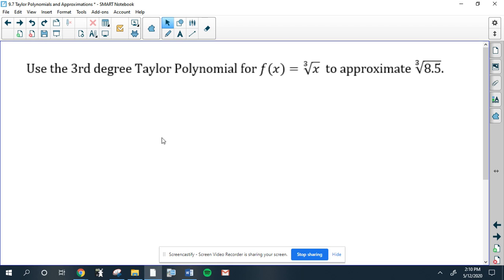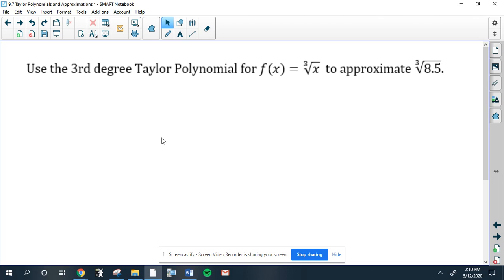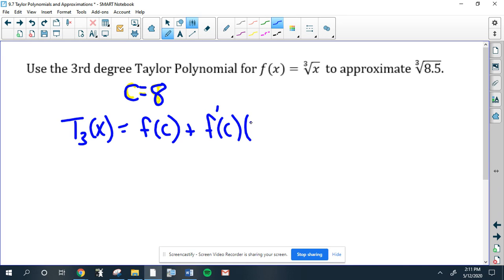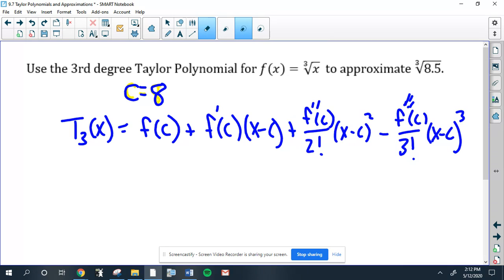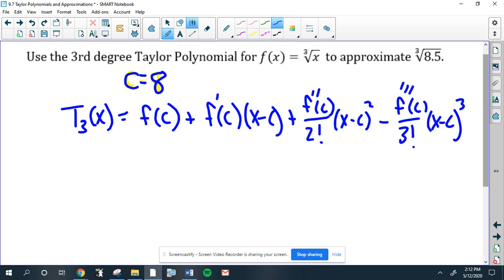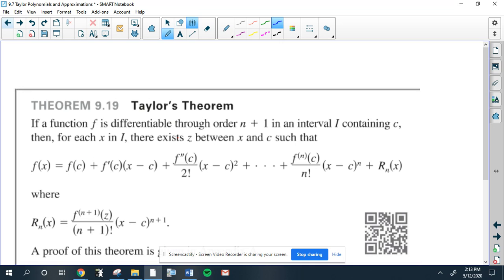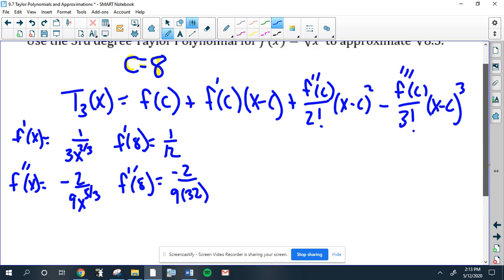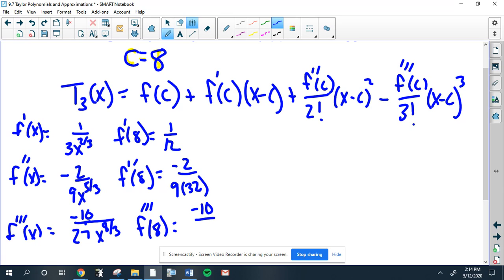Taylor Polynomial ex 2 (part 1)